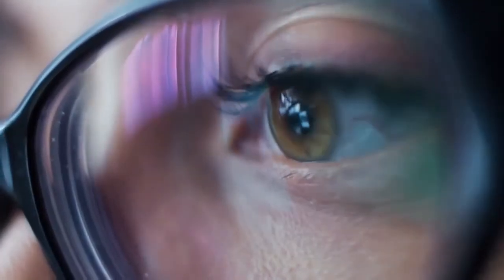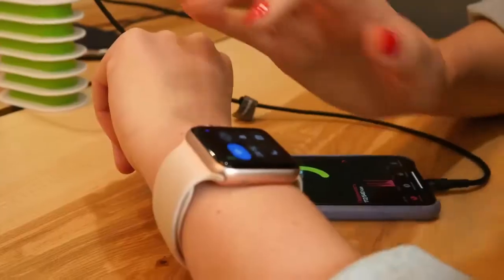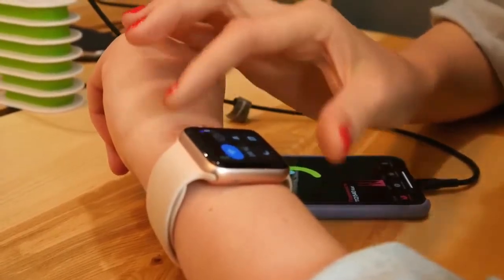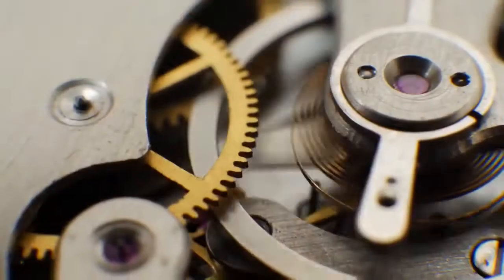Samsung phones will be world's first to get new Gorilla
Technology  improves optical performance of phone cameras ,Samsung phones will be world's first to get new Gorilla Glass for cameras. While there are some competitors, Corning and its Gorilla Glass technology has all but dominated the smartphone market when it comes to the use of durable, scratch-resistant glass